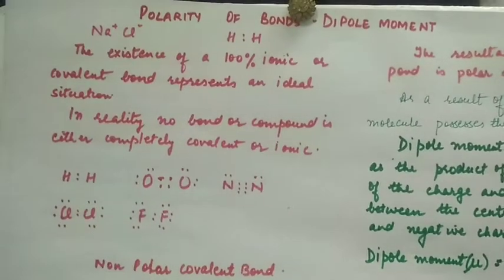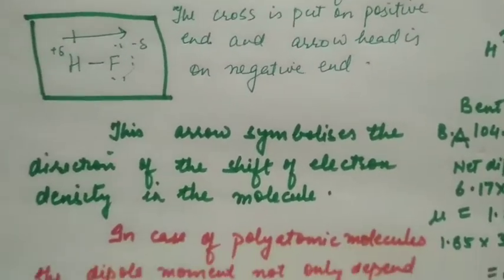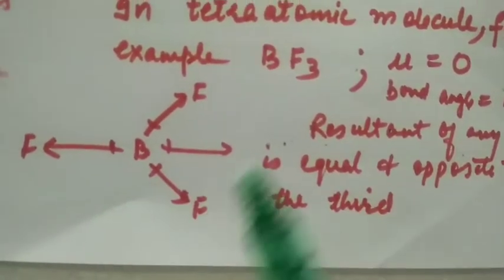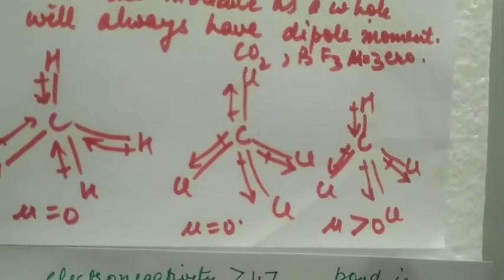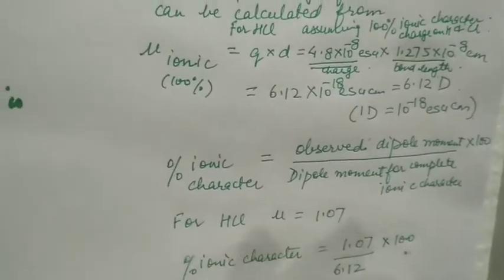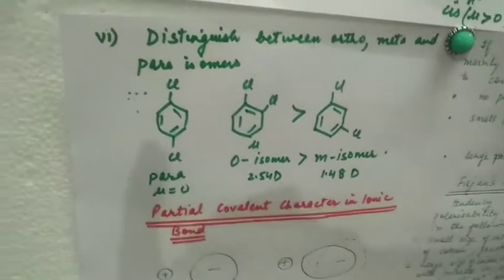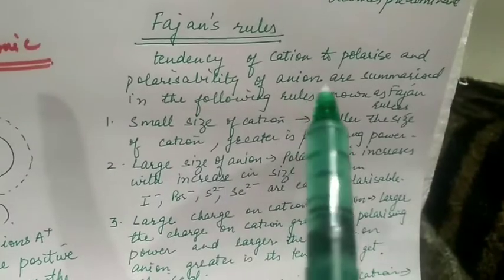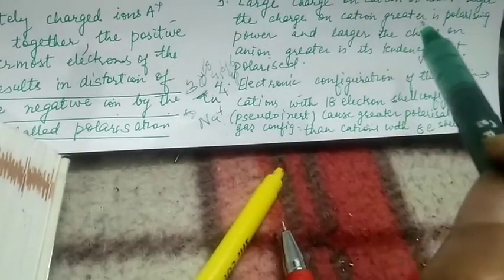Polarity of bonds- dipole moment,partial covalent character in ionic bond,Bindu Dhadwal chemistry le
Polarity of bonds- dipole moment,partial covalent character in ionic bond,Bindu Dhadwal chemistry lessons